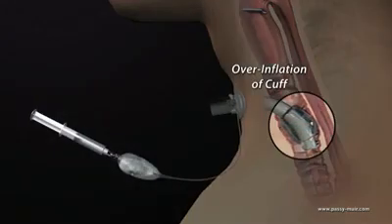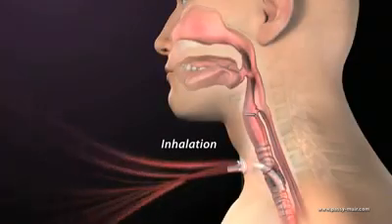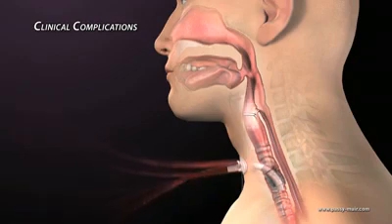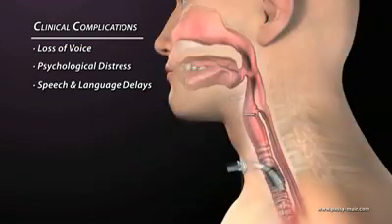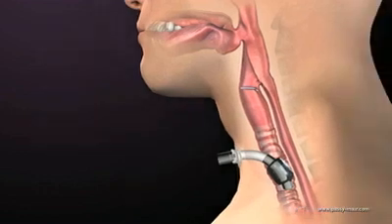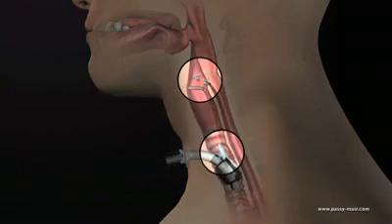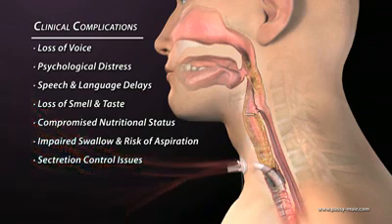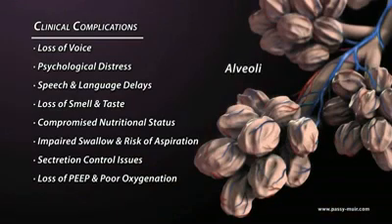what is tracheostomy and why we do that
tracheostomy procedure @DrishtiIASvideos @khangsresearchcentre1685 @MRINDIANHACKER @MrBeast2 @HarshvardhanJain @education